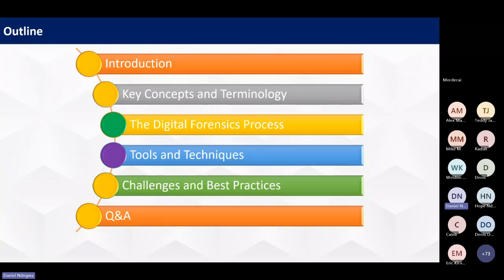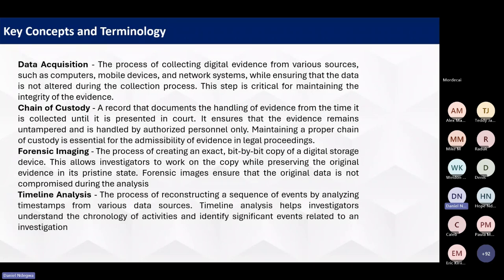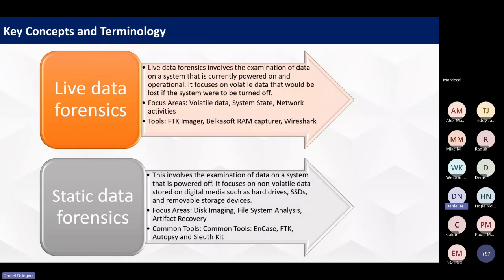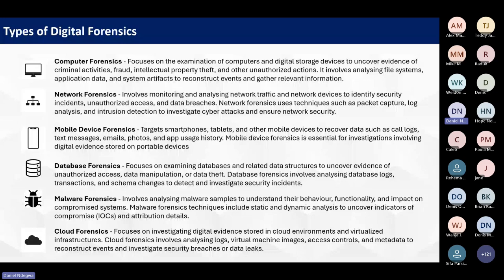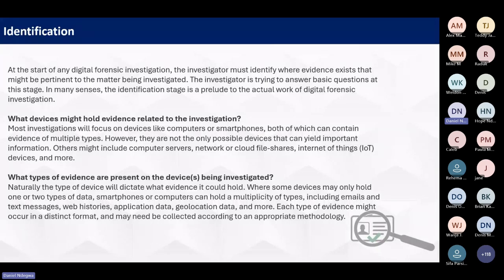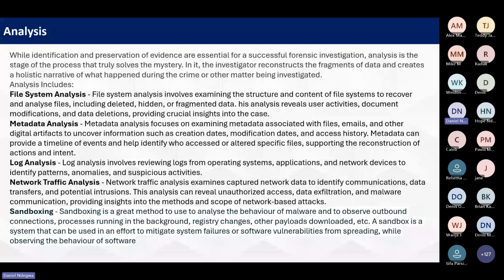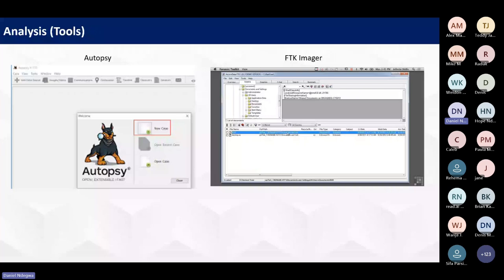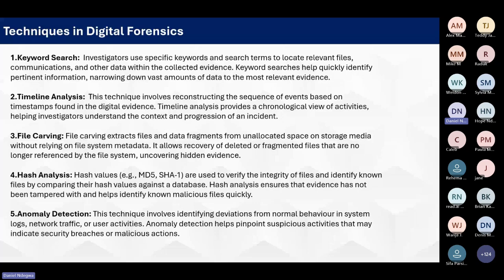Digital Forensics with Daniel Ndegwa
Daniel dives deep into the intricacies of digital forensics, sharing his expertise and real-world experiences in solving cybercrimes. Discover the critical skills and methodologies needed to uncover digital evidence, track cybercriminals, and protect digital assets. Whether you're an aspiring digital forensic expert or looking to enhance your knowledge in this field, this session is your gateway to mastering the art of digital investigation.